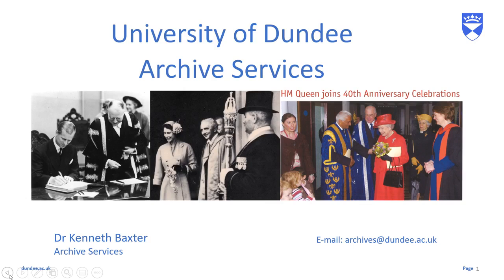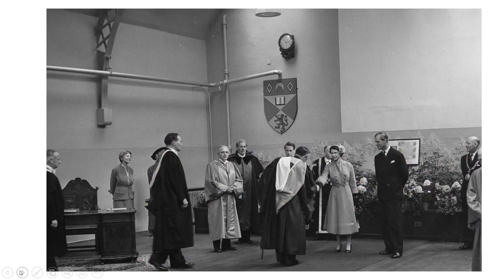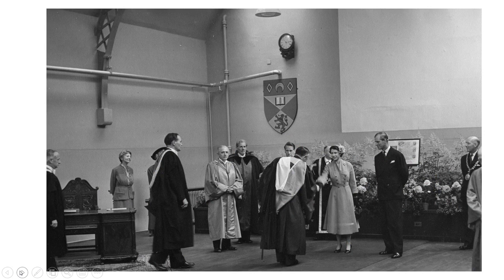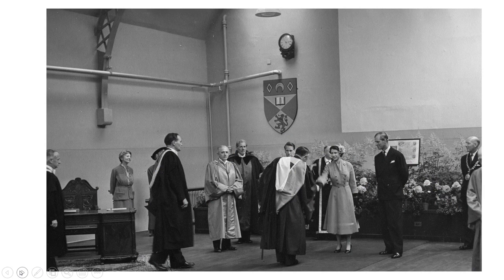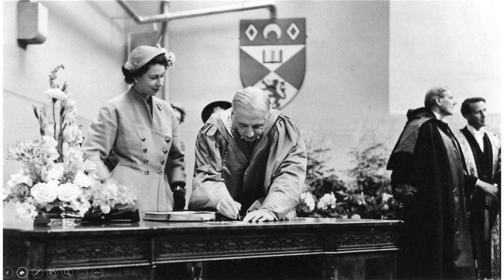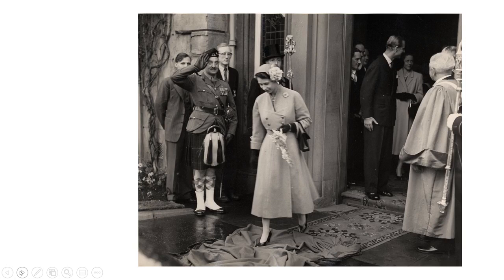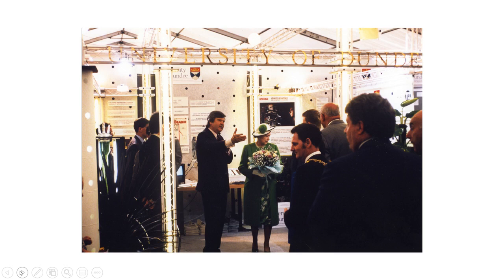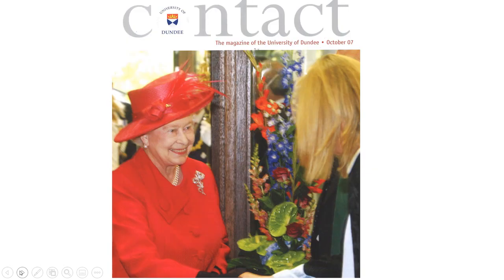Queen Elizabeth II visits University of Dundee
University of Dundee Archives Services looks at photographs they have of the Queen's visit to Dundee